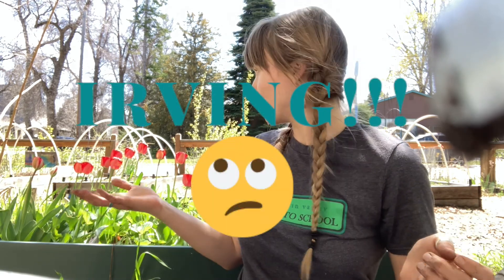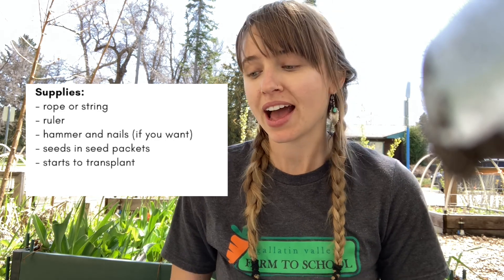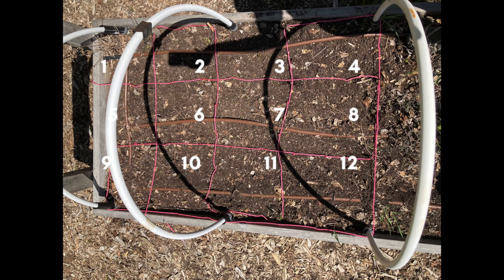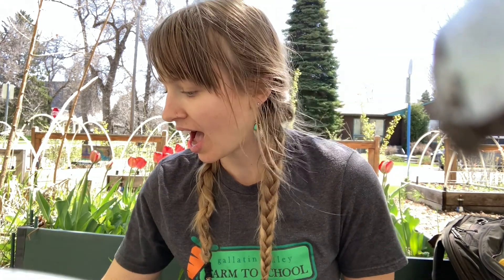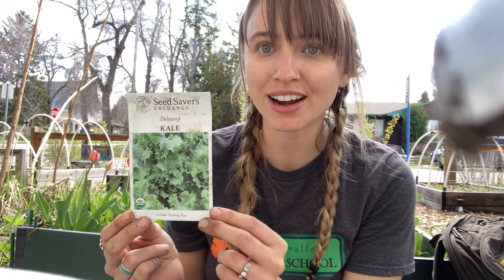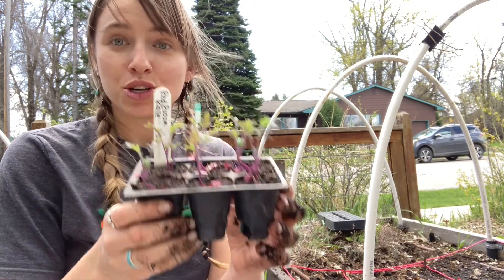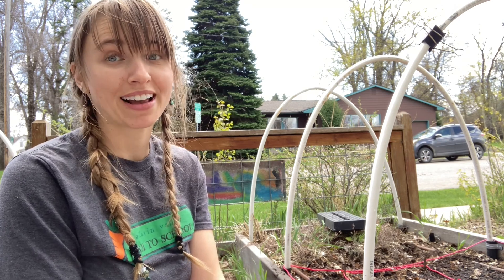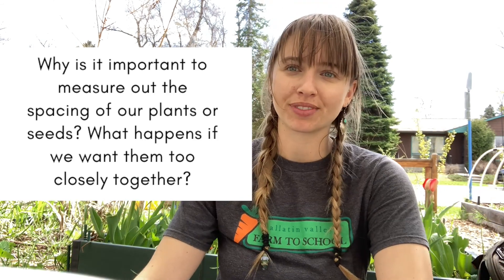Garden Grids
Learn how to use the Square-Foot Gardening method to make sure your seeds and plants have enough space to grow! Madi demonstrates this method at the Irving Elementary Garden using kale, swiss chard, and beets! The curriculum in this lesson is for 4th and 5th graders, so please adapt as necessary!